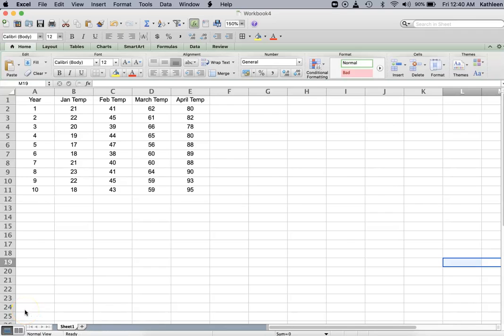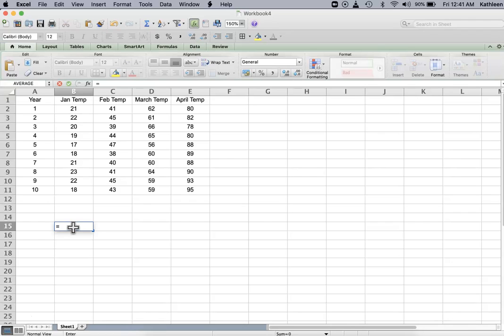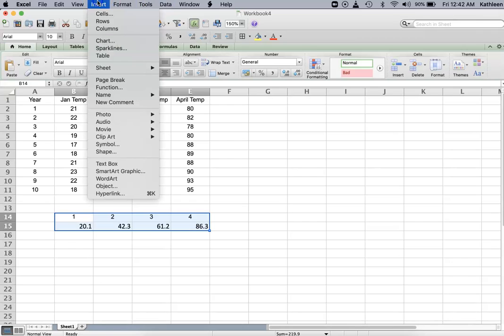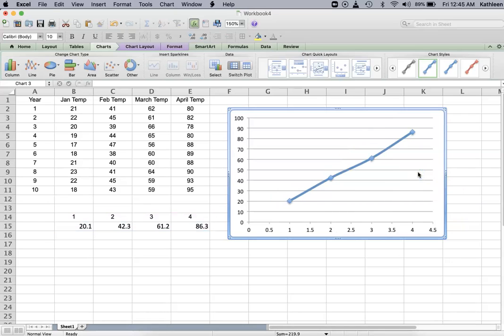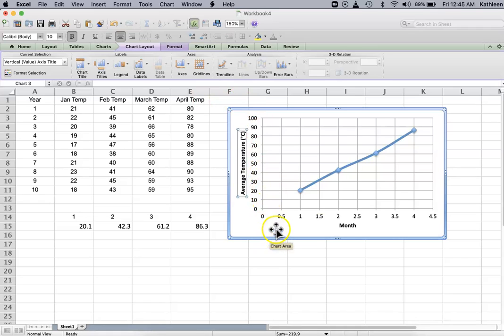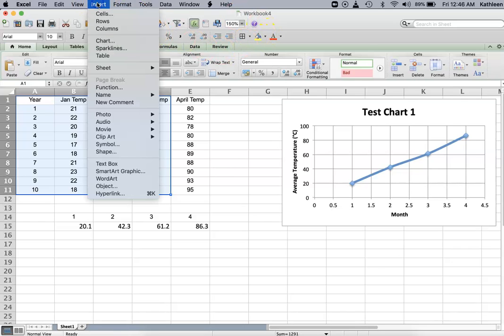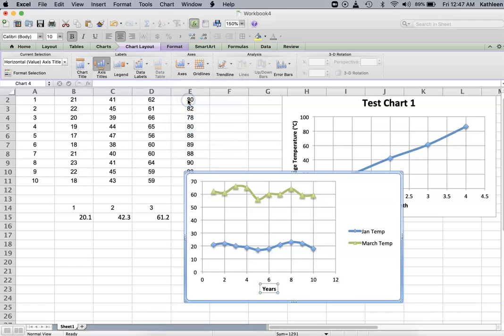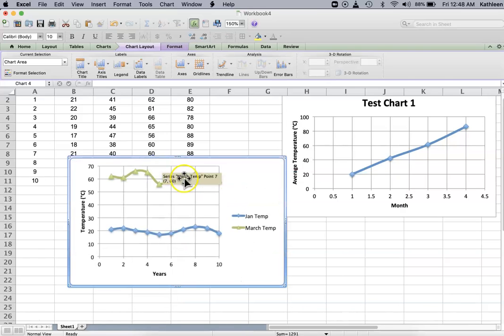Quick Graph Excel 2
Averaging column. Filling right. Graphing row. Graphing multiple columns.